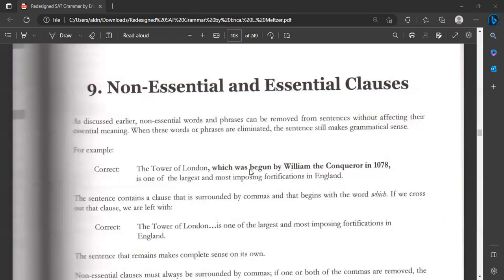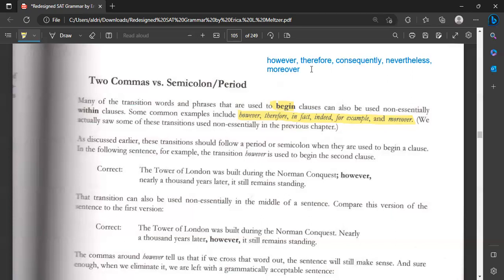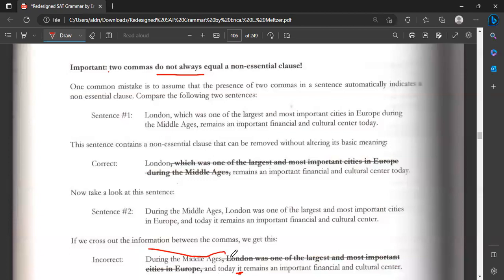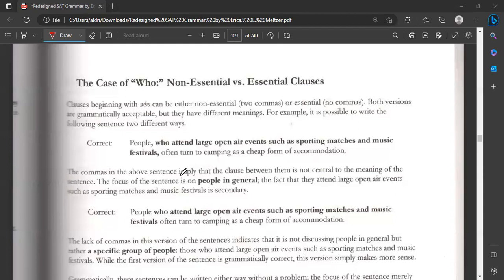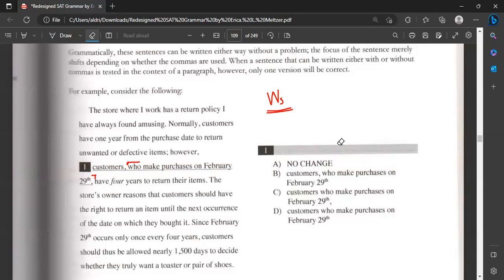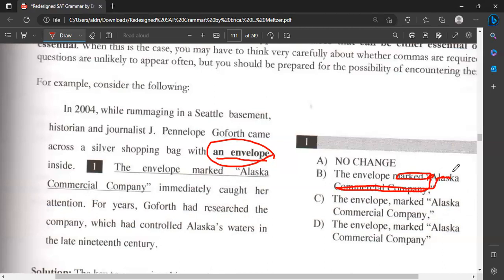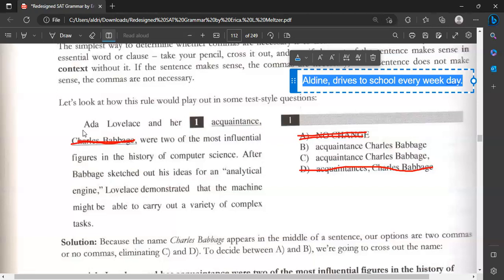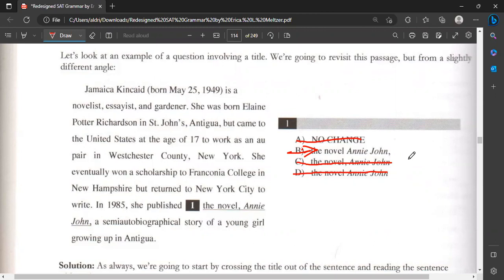Writing | Non-Essential and Essential Clauses || Lesson 04.08.2023